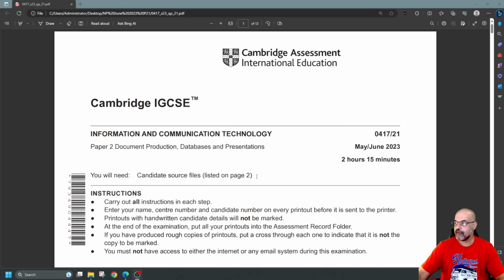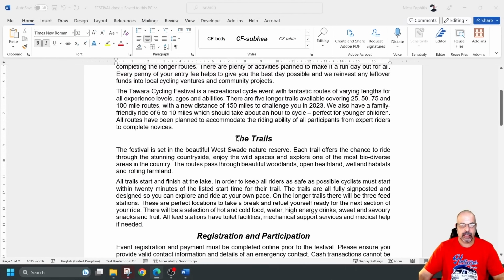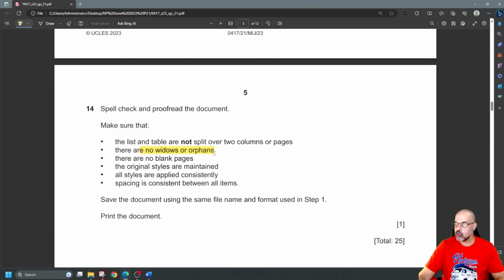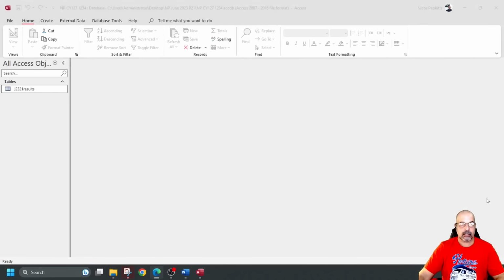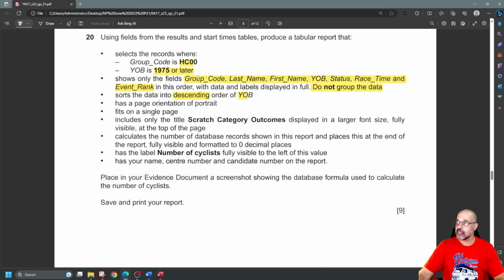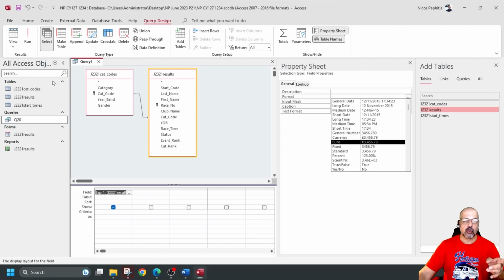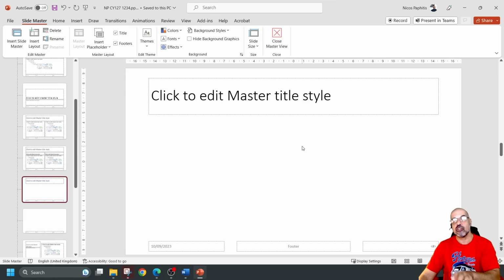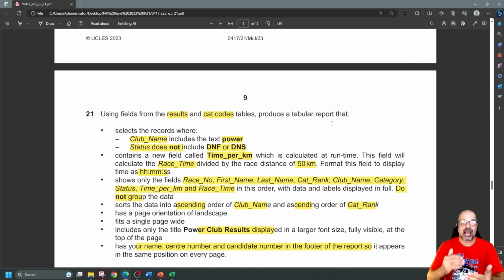2023 June Paper 21, Cambridge 0417 ICT [IGCSE]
[Paper: 0417_s23_qp_21]
In this video i explain and solve the complete Cambridge IGCSE ICT 0417 June 2023 Practical paper 21. As in all my tutorials i show variations of questions and give tips on solving the paper.
A great resource for all students taking this exam. A link to the question paper and source files can be found at the bottom of the description.
Use the time stamps in the description to jump to sections of interest.

0:00 Intro
Word Processing
0:51 Starting the paper, question 1
06:40 Question 2 (Header / Footer)
09:14 Questions 3 - 4 (Styles) HOT TIPS included
14:18 Question 5 (Change layout to Columns with spacing)
15:49 Questions 6 - 8 (insert images, rotate, text wrap, align)
19:13 Question 9 (bullets and indenting)
21:22 Question 10 - 12 (Tables)
28:07 Question 14 (check your document)

Databases
31:50 Question 15 (checking the data before importing) HOT TIP HERE using conditional formatting
 Creating a database and importing data to new table
41:57 Questions 16 - 17 importing data as tables
46:07 Question 18 (creating relationships)
50:32 Question 19 (adding a record) User friendly Data Entry Forms demonstrated here.
54:46 Question 20 (Creating a Query and report)
01:07:10 Question 21 (more complex query and report, wildcard, multiple criteria with AND)

Presentation (Chart included)
01:20:50 Question 22 (Importing slides)
01:22:29 Questions 23 - 24 (Master Slide and layouts)
01:26:12 Questions 25 - 30 (Creating and modifying chart properties, add to slide, , presenter notes, printing notes page)
01:32:52 Question 31 (creating link to email with subject)
01:35:34 Question 32 (printing presentation 2 slides per page)

Link to the tutorial on creating charts in Excel. Tutorial is focused on the requirements of the 0417 ICT syllabus: